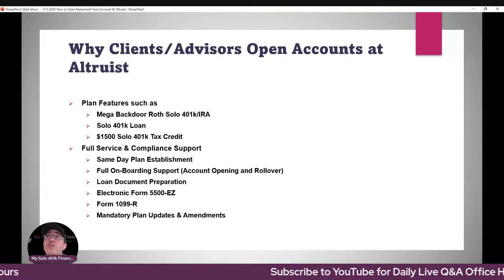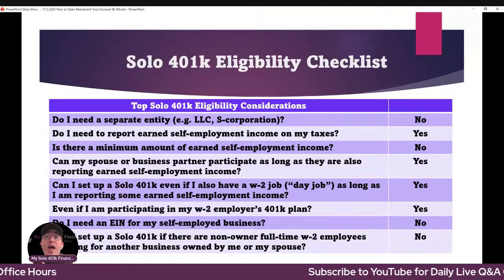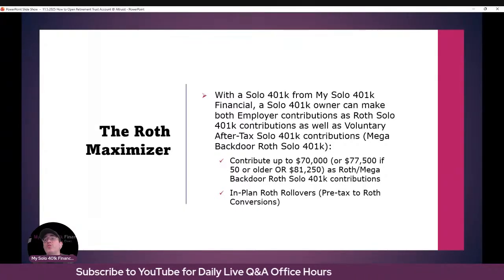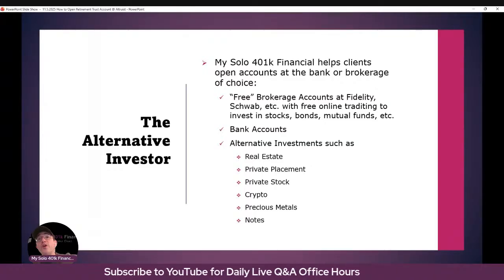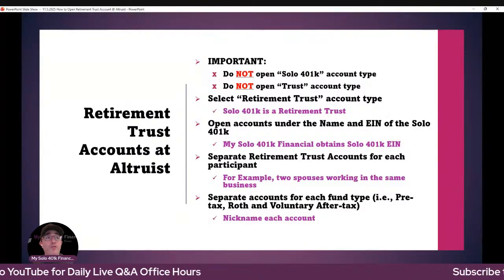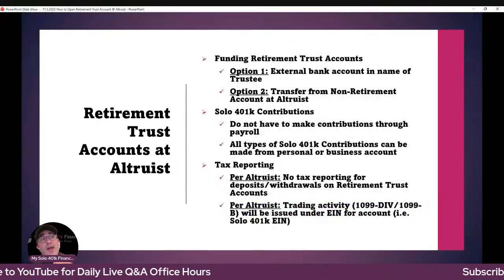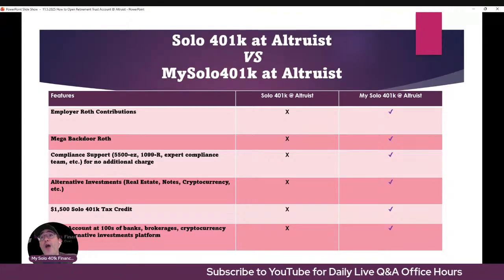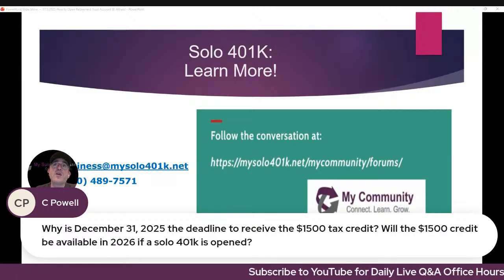The Altruist Mega Backdoor Roth Solo 401(k) (Webinar)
Altruist Advisors, are your self-employed clients maximizing their retirement contributions? The standard Solo 401k on any platform has limitations.

Join our exclusive webinar, "Beyond Basic Solo 401k: Leveraging MySolo401k on Altruist for Mega Backdoor Roth and Compliance Support," to unlock the full power of this retirement vehicle:

Mega Backdoor Roth: Learn to help clients contribute up to $70,000+ into tax-free Roth accounts—far beyond traditional limits.

Compliance Certainty: Get support including Form 5500-EZ preparation (offered as an optional free service) and mandatory plan updates.

$1,500 Tax Credit: Discover how to secure a $500 annual tax credit for 3 years for eligible plans with an auto-contribution feature.

Correct Account Setup: Master the crucial distinction of opening a "Retirement Trust" account type at Altruist—not "Solo 401k" or "Trust".

Offer premium features your competitors can't.